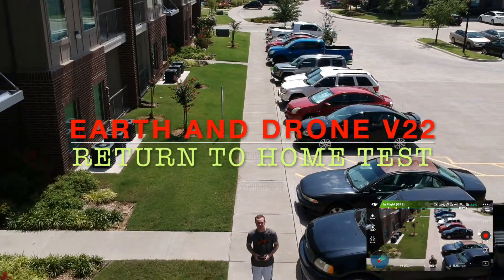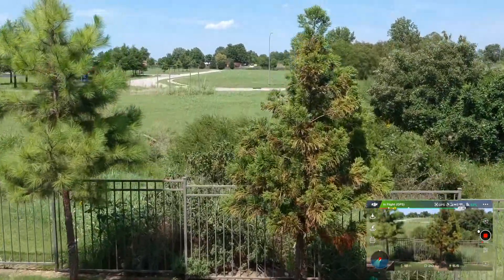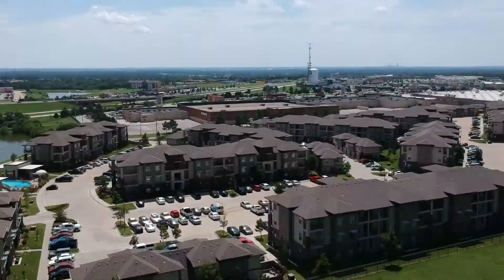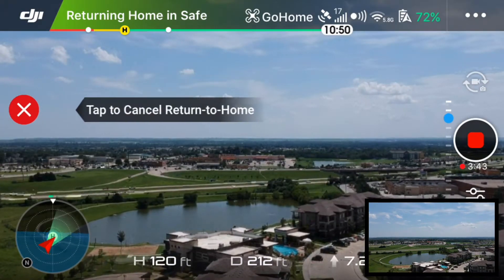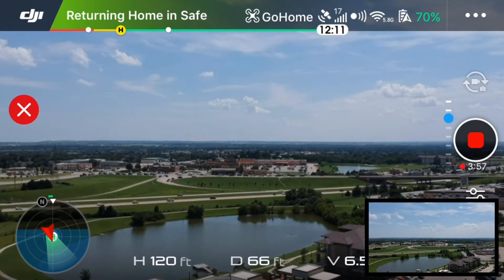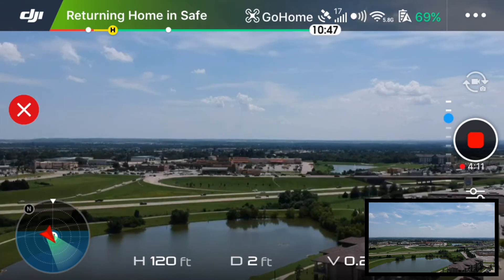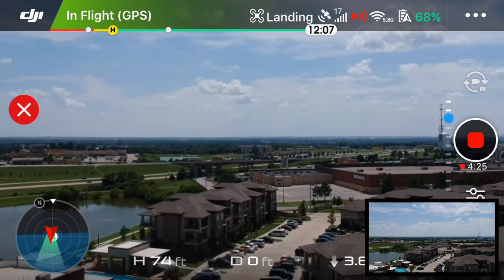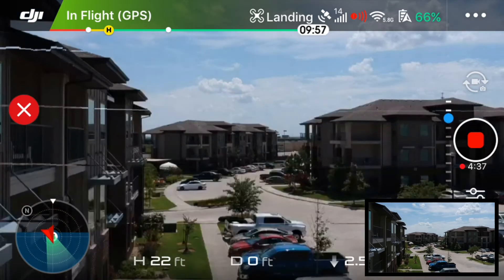DJI Spark - Return To Home Test | Tutorial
Wanted to try out the return to home function to see how well it really worked. It was a windy day on top of it so it was good to test how the autonomous functions of the DJI Spark worked in abnormal conditions. Check it out!

NEED DJI GEAR? SEE BELOW:

Octopus Tripod
Extra Batteries??
DJI Spark Combo
DJI Spark Regular
DJI Spark Remote Controller